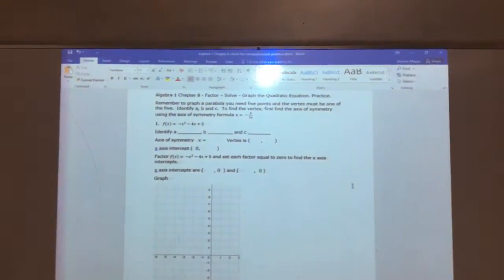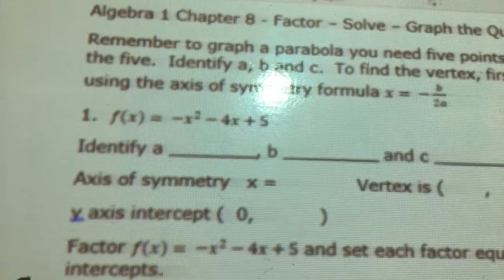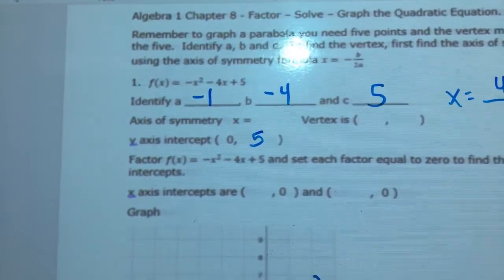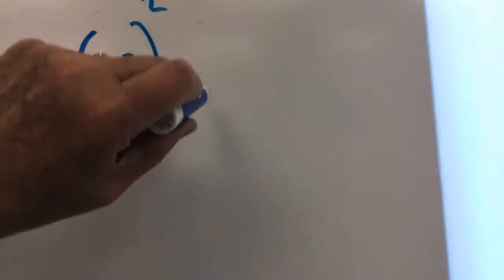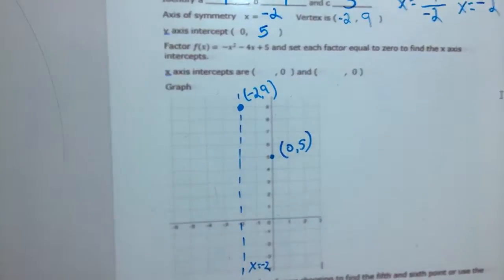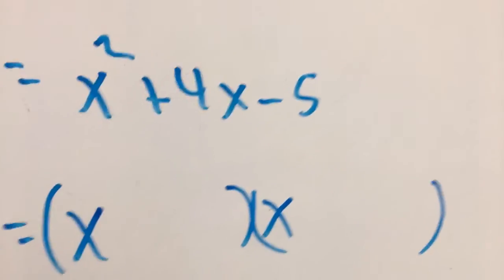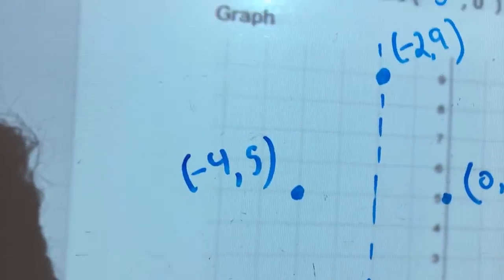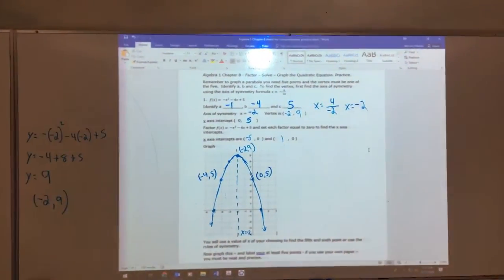Algebra 1 parabola check for comprehension 21 April